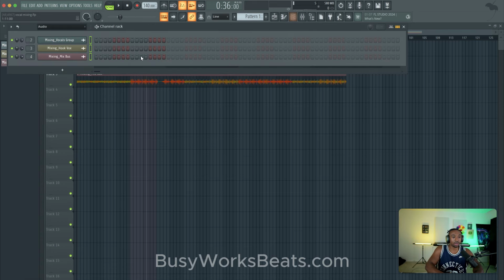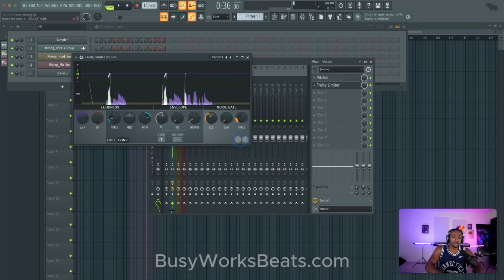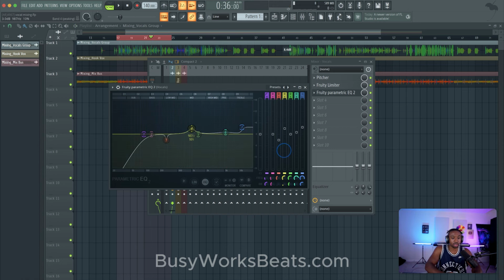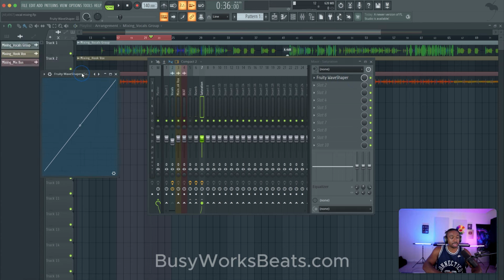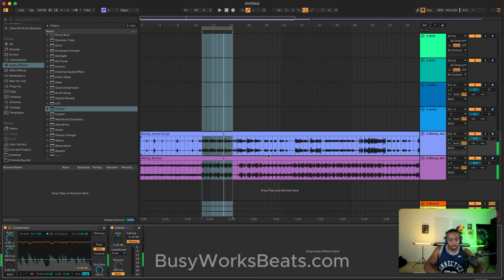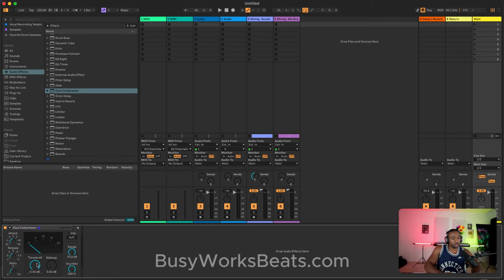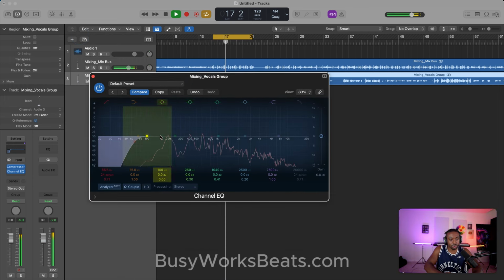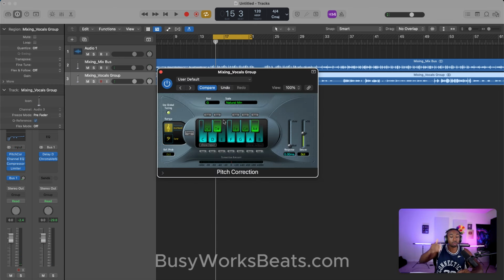How to Record/Mix Vocals Using STOCK Plugins (FL Studio, Ableton Live, Logic Pro)